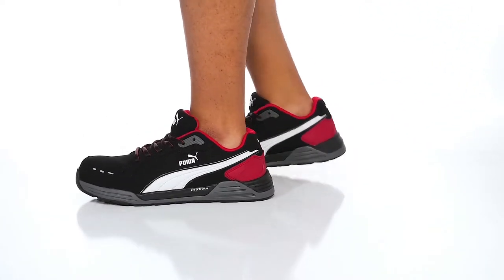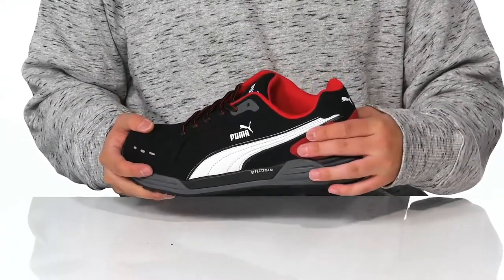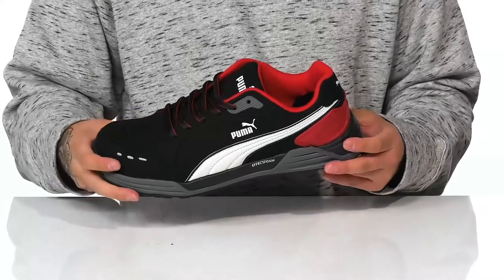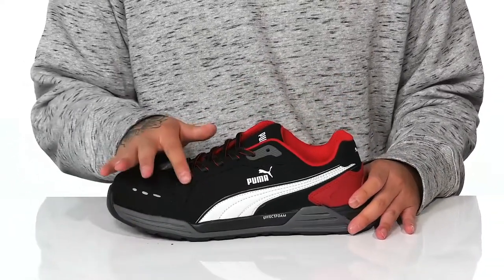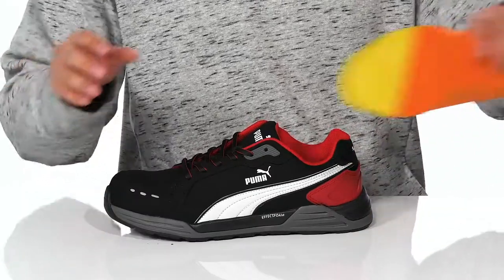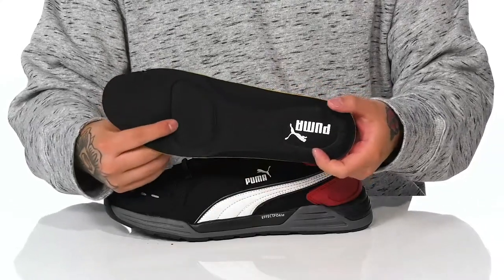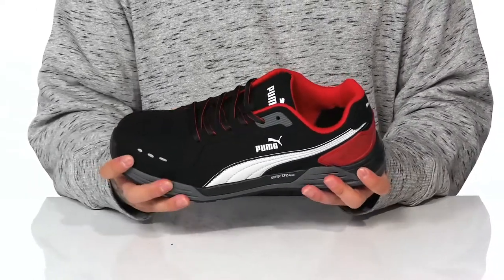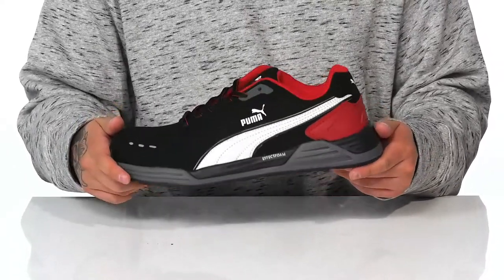PUMA Safety Airtwist Low EH SKU: 9620652